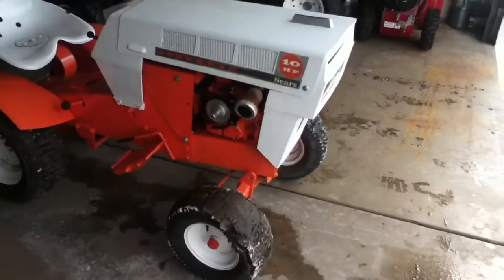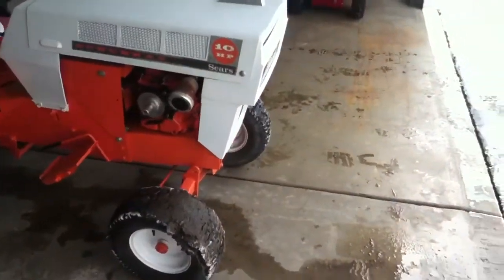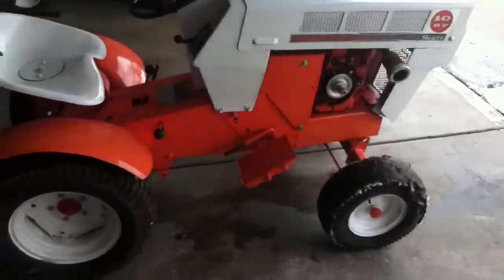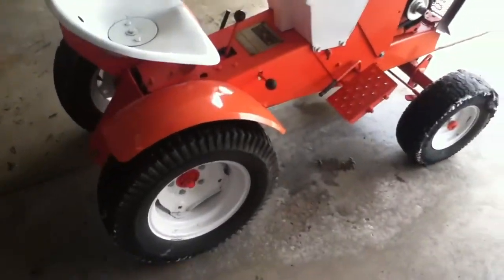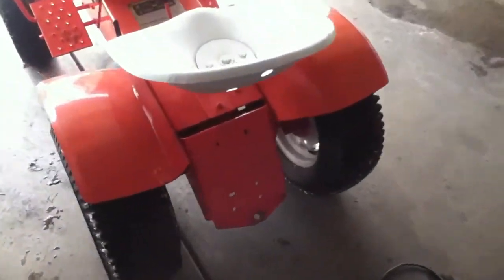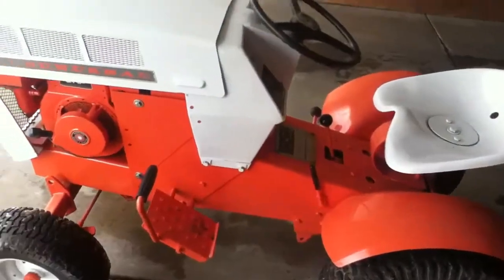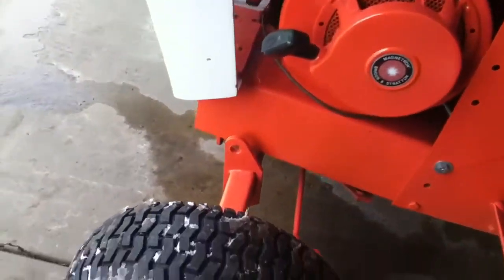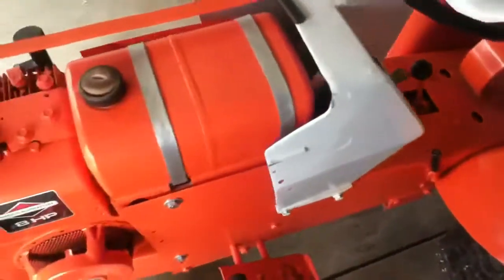Rooney sez goodbye to an old friend